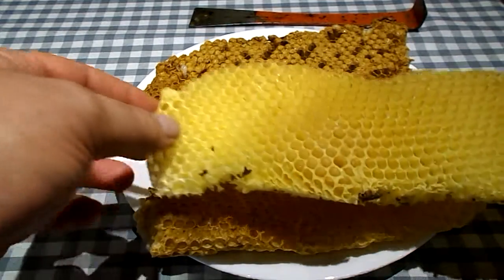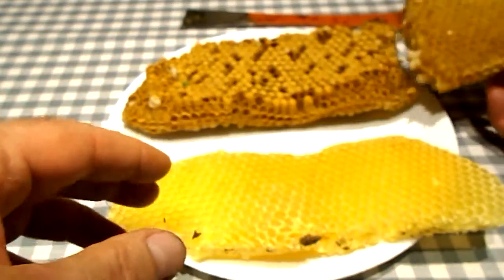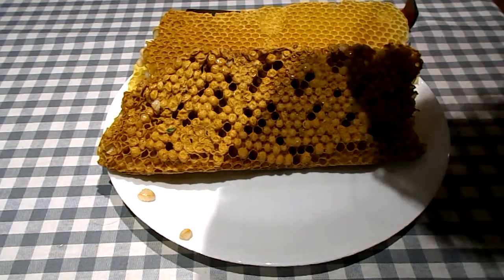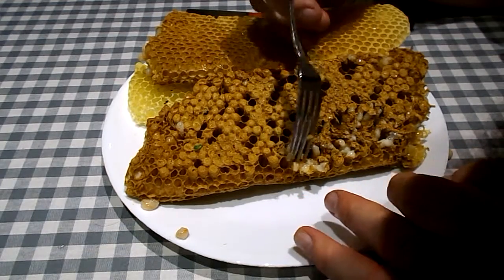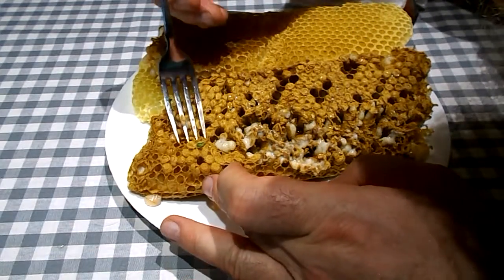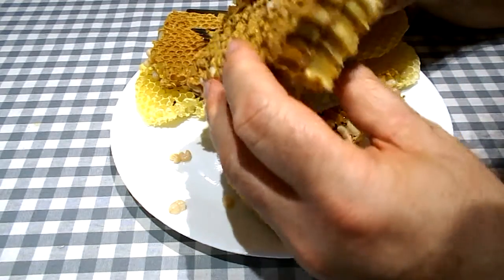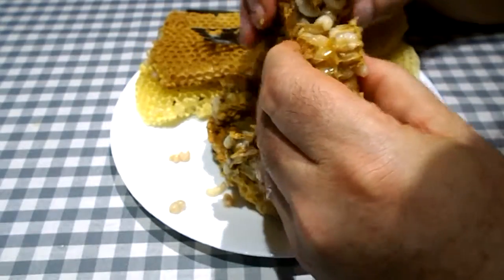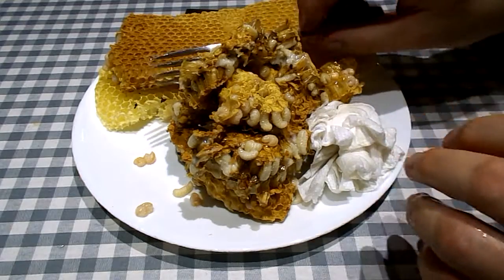2019-06-07 - Part4 - Closer examination of removed drone comb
A look at the wild comb removed from the bottom of of some of the medium frames adjacent to the deep frames (the deeps are from the original nuc).

Then a look at the drone larva in that comb.  One thing looked for is evidence of Varroa mite (none were found).  This examination is destructive of the comb and the drone larva.